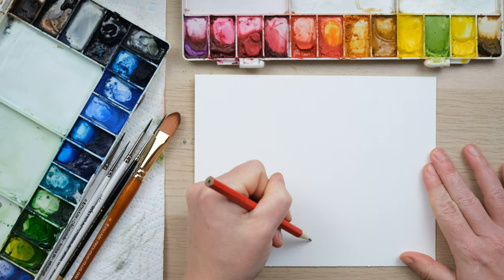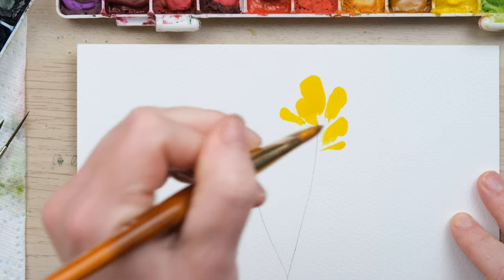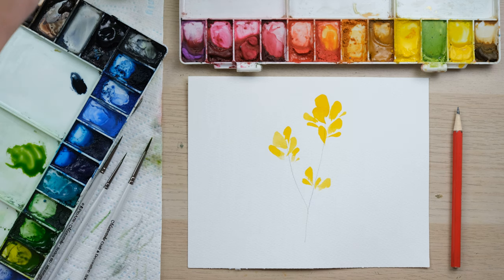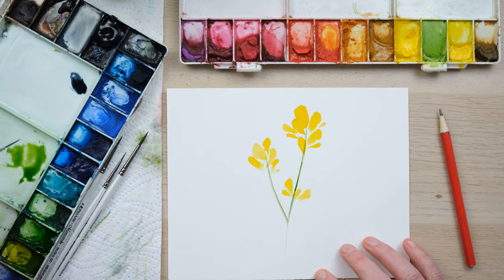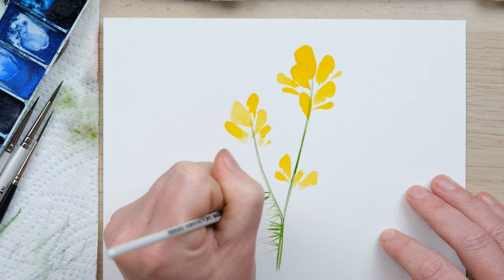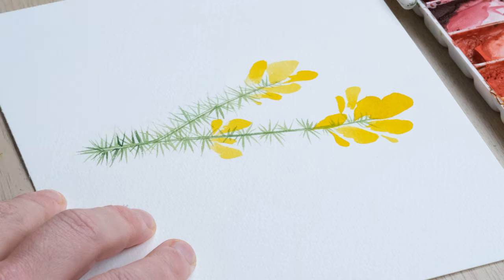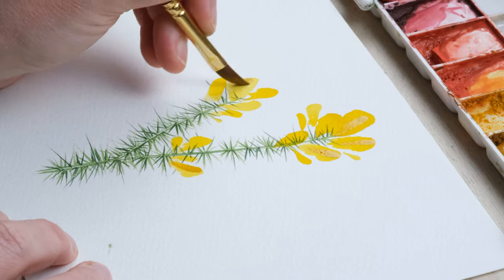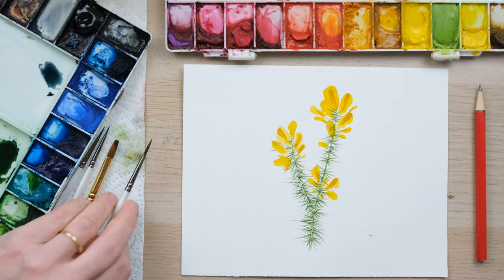Create Easy Watercolour Flowering Gorse in Minutes!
If you want to create an easy seasonal flowering gorse then this video is for you! In this Quick fix , we'll show you how to use my brand new Bloom Brush Set and Rigger brush to createthe bright yellow flowers and spiky stem.This is a great bit of nature journaling at this time of year.

Watercolour is a beautiful and versatile medium, and this tutorial will show you how to paint easy flowering gorse.

You can now buy these exact brushes that I use in my videos in my Etsy store!

Brushes: Pro Arte series 009 size 8
Series 008 size 1/4
Rigger brush size 0

Cadmium Yellow
Yellow Ochre
Cobalt Turquoise
Green Gold
Sap Green